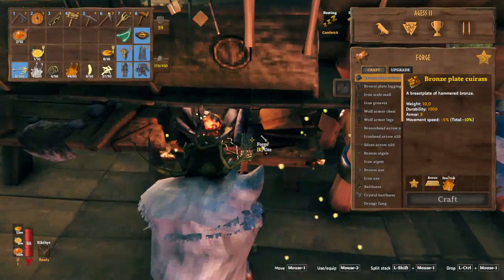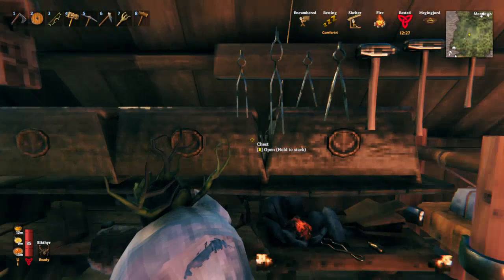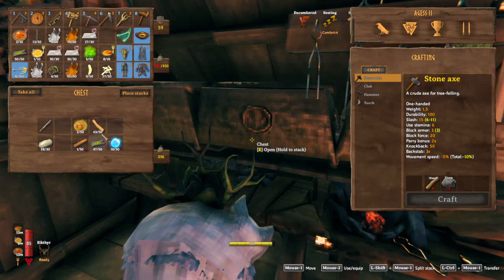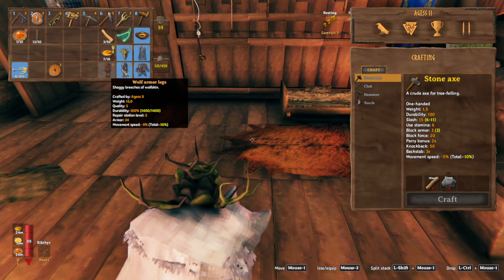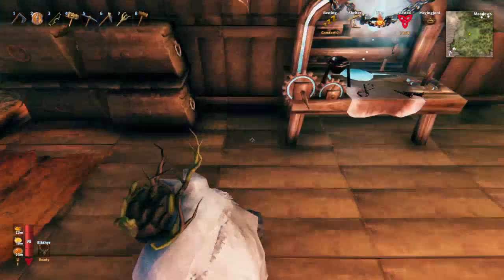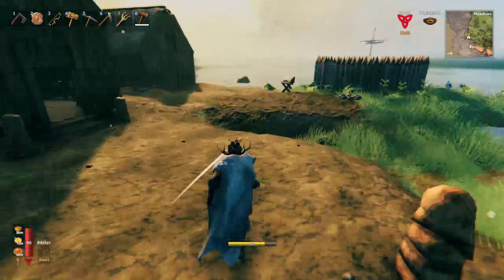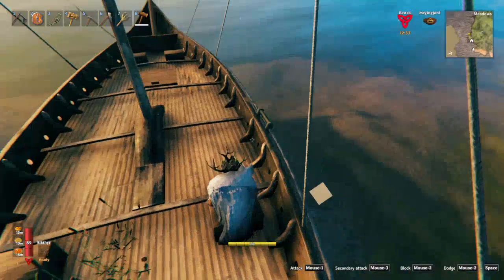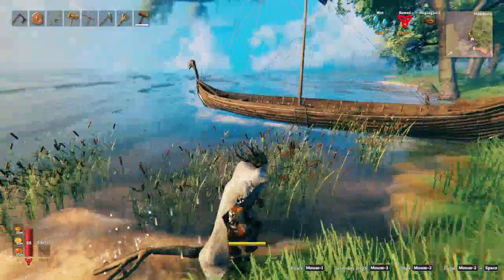Valheim - ep85 wolf gear and boat upgrade